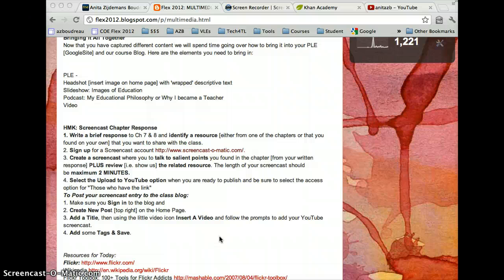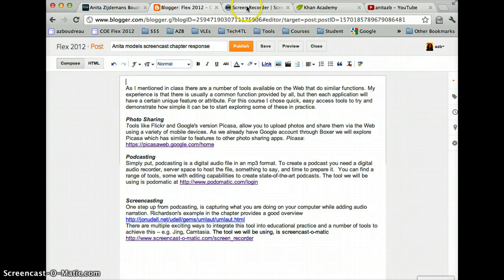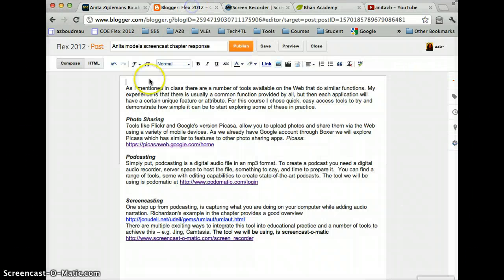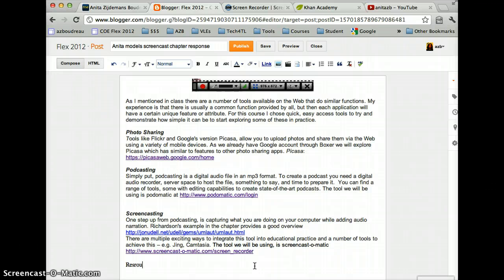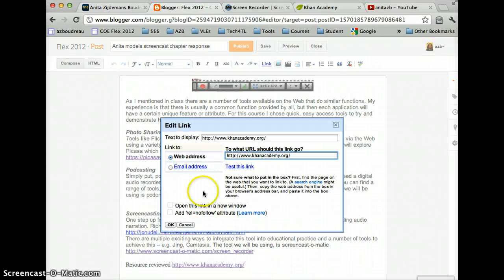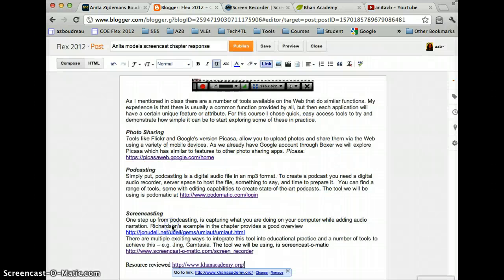Anita Models Screencasting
a screencast on how to create your screencast chapter response